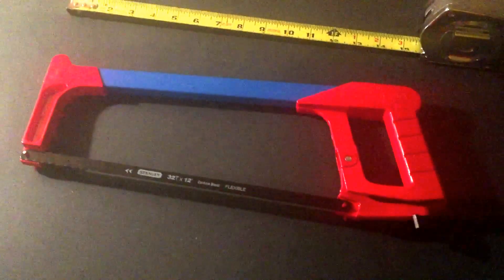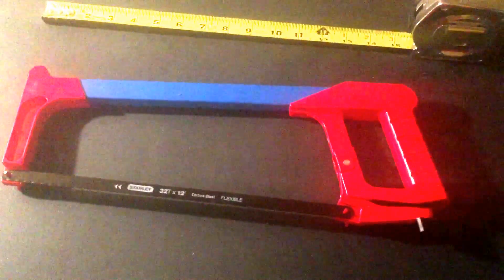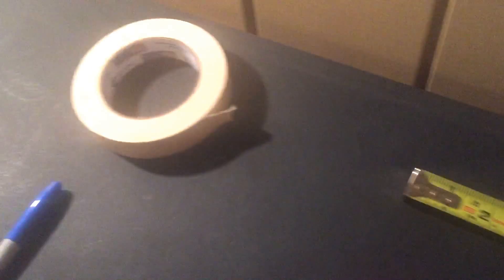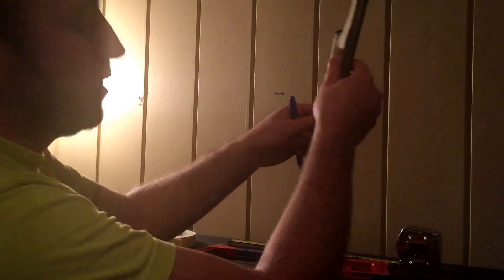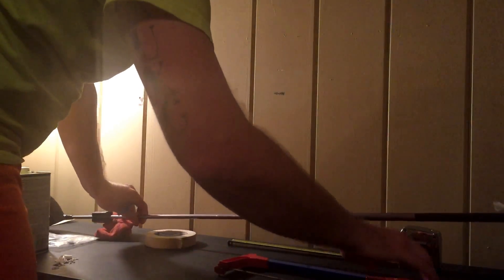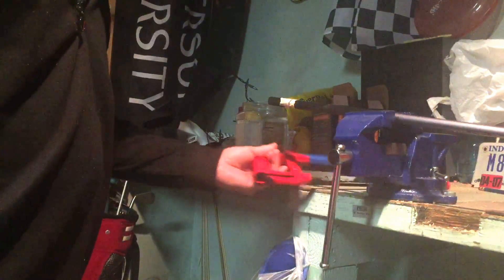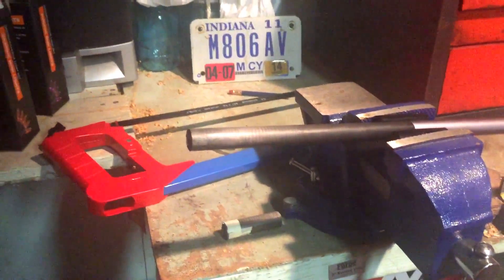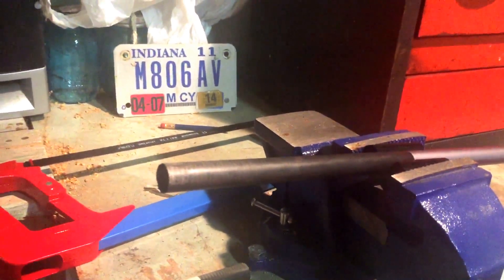Building Your Own Driver: Part 2 Cutting Shaft to Length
Part 2 shows how to safely prepare your shaft to be cut to your desired length.